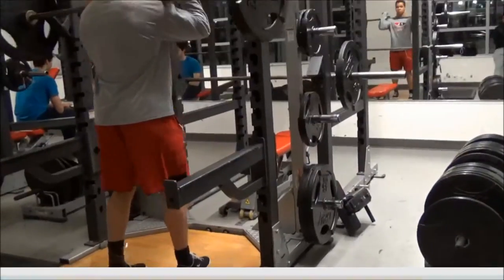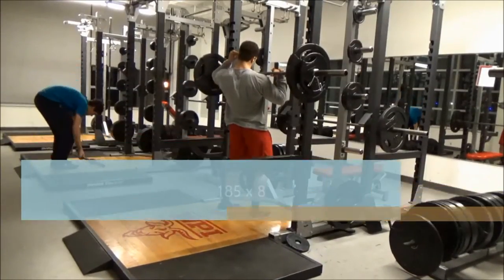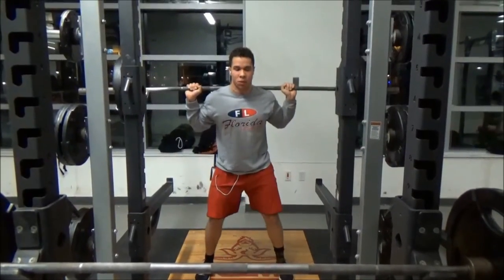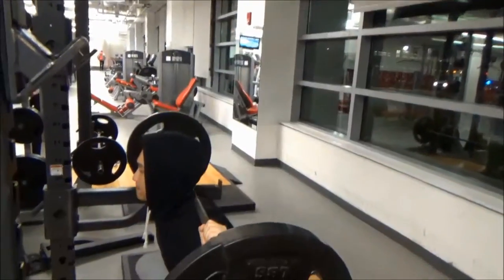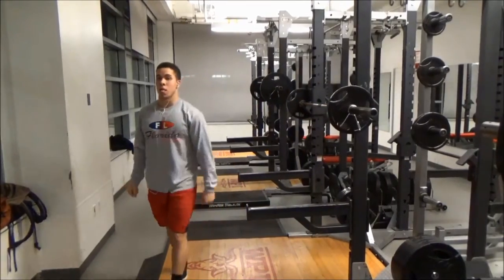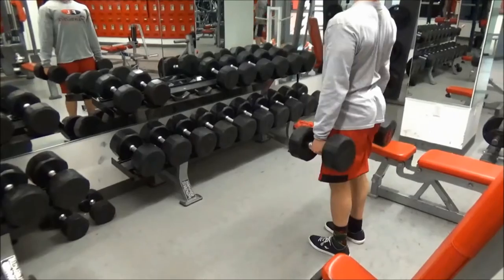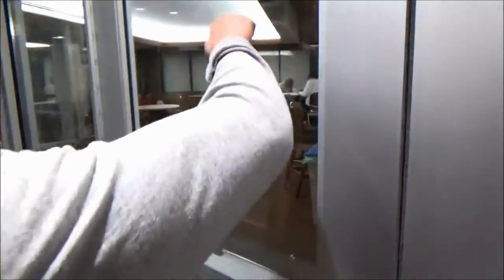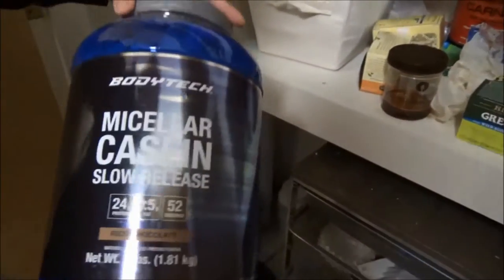Leg Day | Gym Vlog & High Volume Workout | Post Workout Meal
This video contains a high volume leg workout. This video was filmed and mostly vlogged by Kent. What videos would you like to see in the future?

Airplanes - B.o.B ft. Hayley Williams

Izzy Nowick Fitness

Gym: WPI - Worcester Polytechnic Insitute Sports and Rec Center